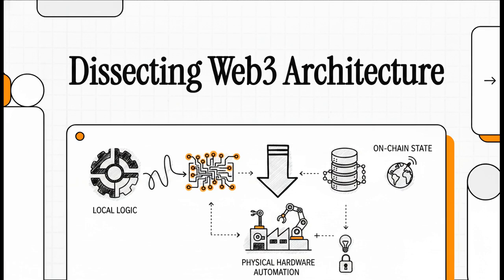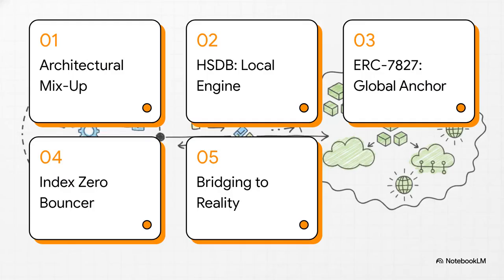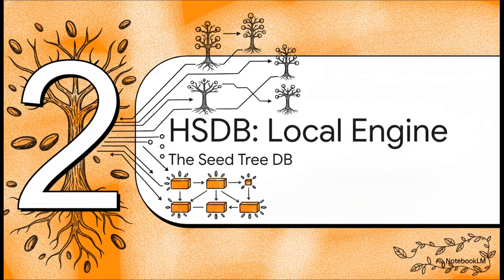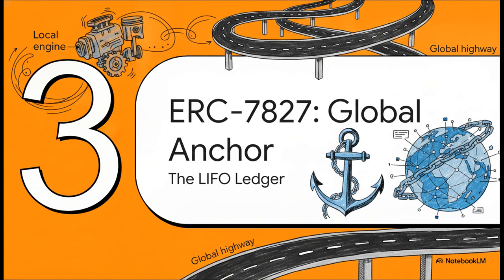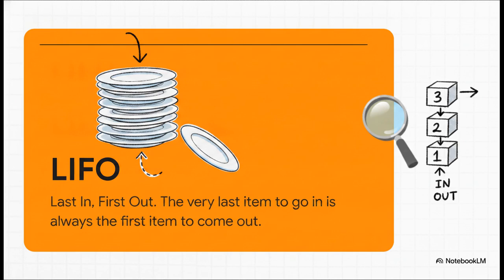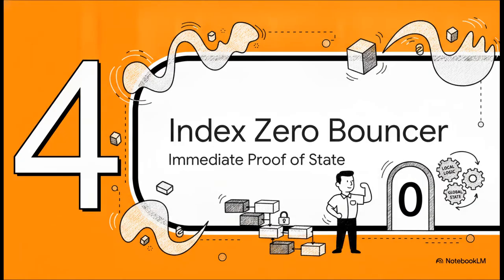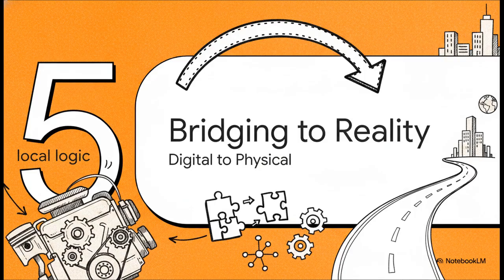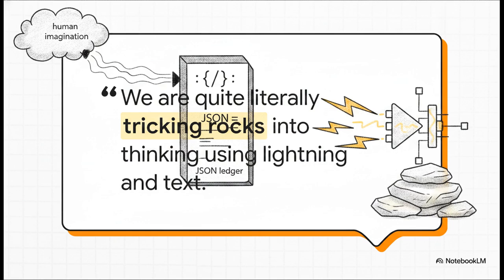014 | Philosophy: HSDB and the ERC-7827 Global Highway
Caveat emptor! 🔱

This node documents the historical shift from 'Physical Debt' to 'Mathematical Sovereignty.' We identify the strategic realization of 'Sovereign Digital Authorship' and the liquidation of the accountability vacuum through surgical architectural oversight and the bit-perfect instruction of the ALU surveyor.